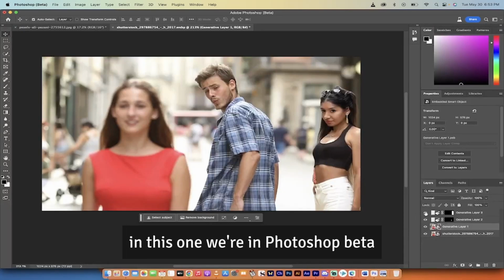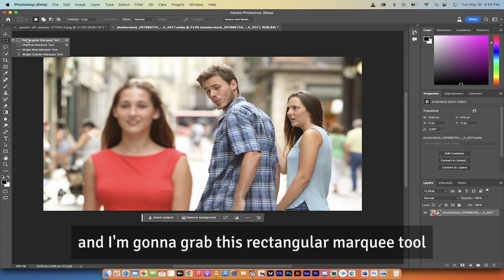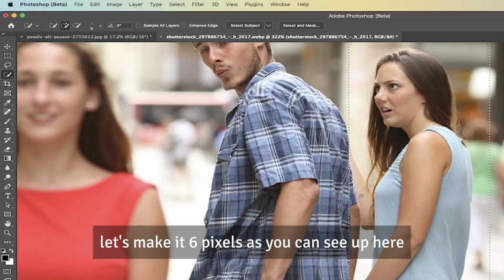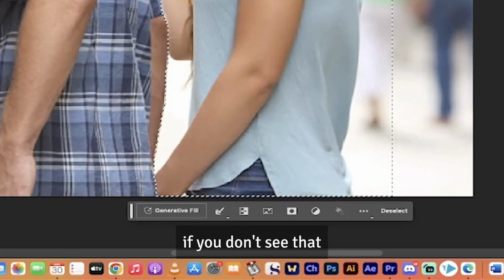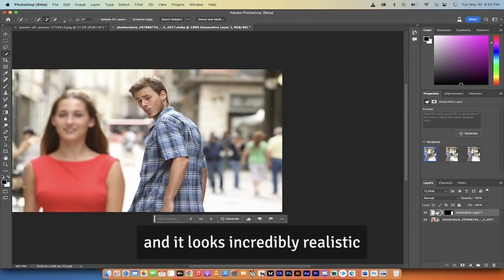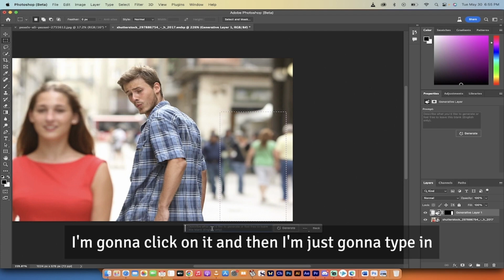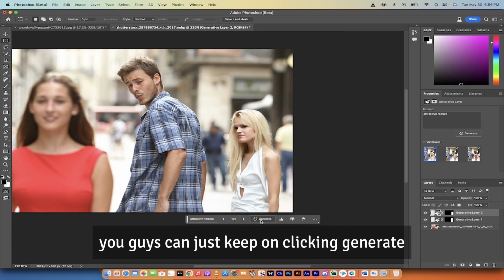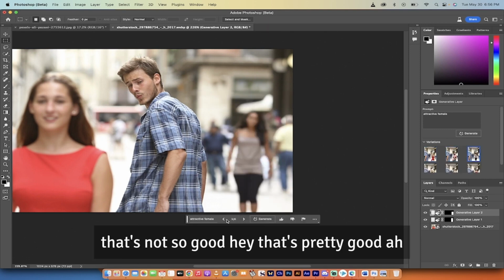Photoshop Tutorial: Add & Remove Objects Using Generative Fill (1 Minute)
Learn how to add or remove any object in Photoshop using the powerful Generative Fill feature — all in under 60 seconds!

🪄 Powered by Adobe Firefly AI
🖼️ Perfect for content creators, designers, and beginners who want quick edits.

💡 What You’ll Learn:
• How to remove unwanted objects
• How to add new elements naturally
• Tips for best results with Generative Fill